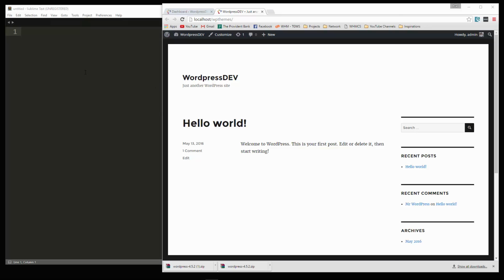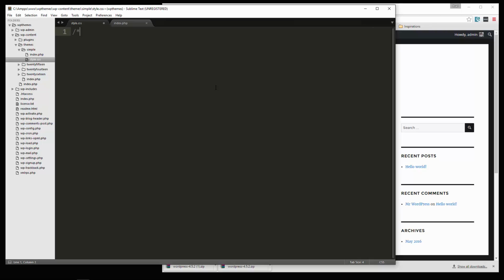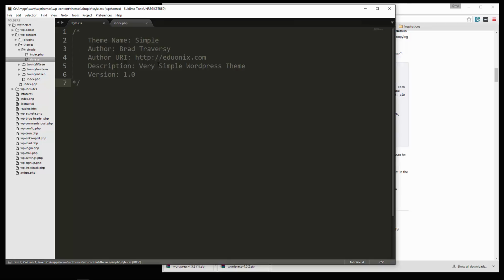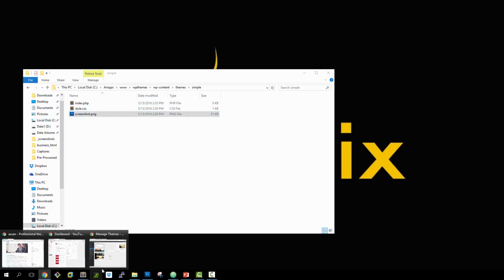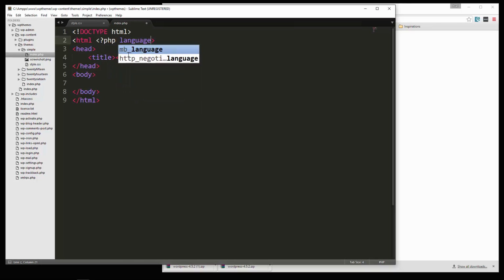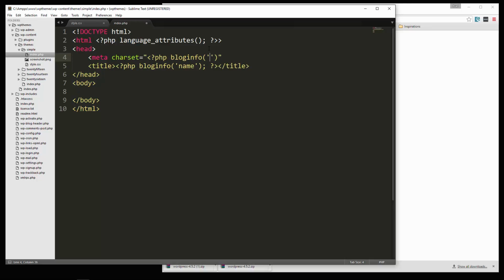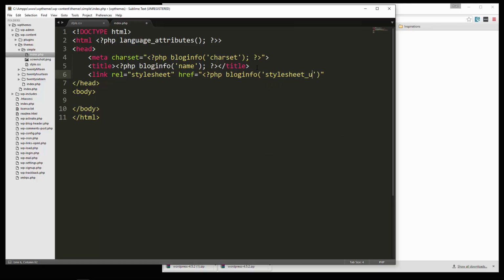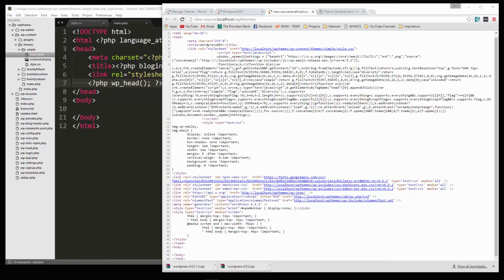Learn To Create WordPress Themes By Building 10 Projects - Required Files & Head Code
Required Files & Head Code